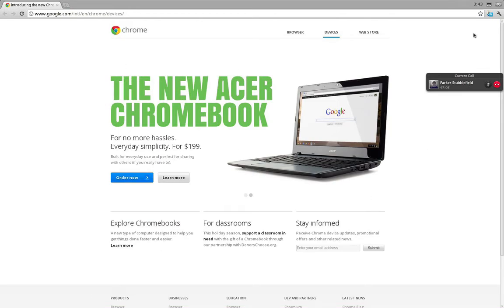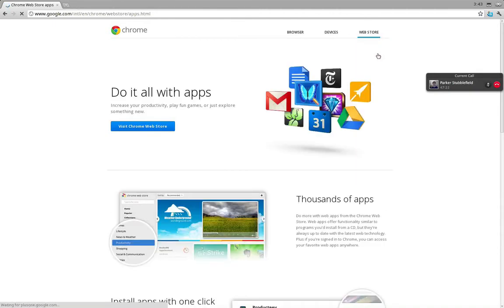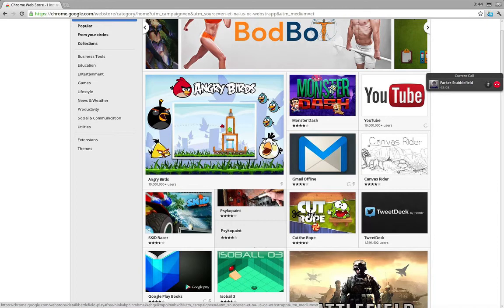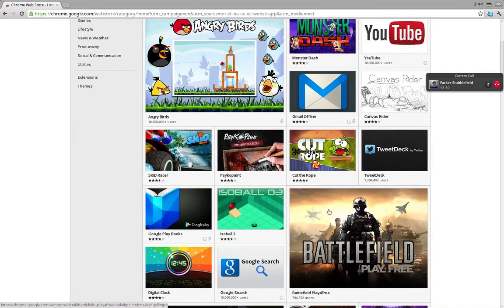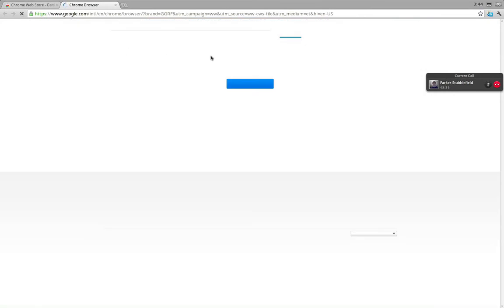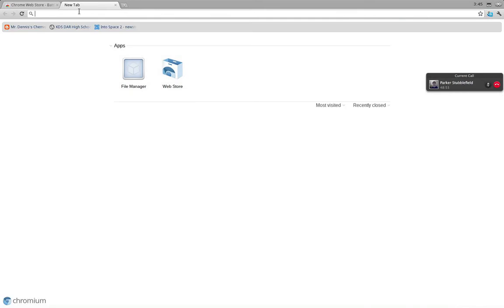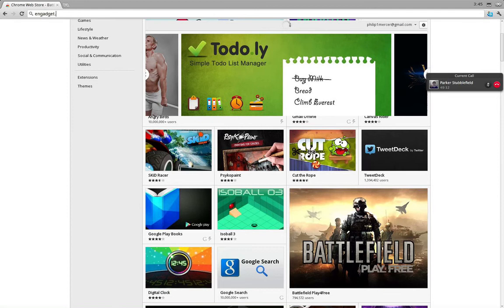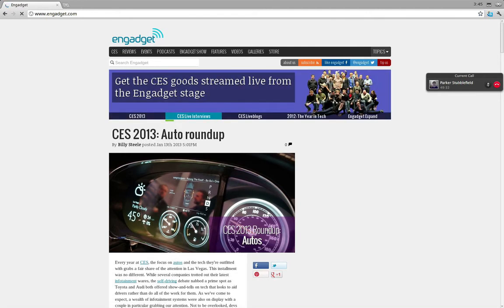Parallels 8 running chrome os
Me doing a first impressions and walk through of chrome os running on parallels 8